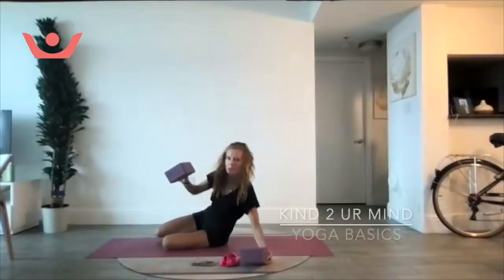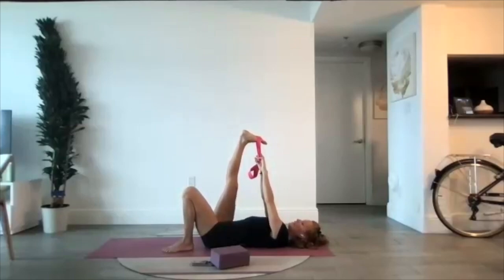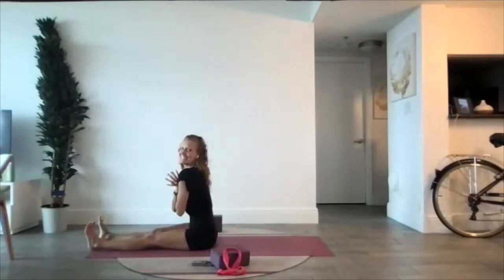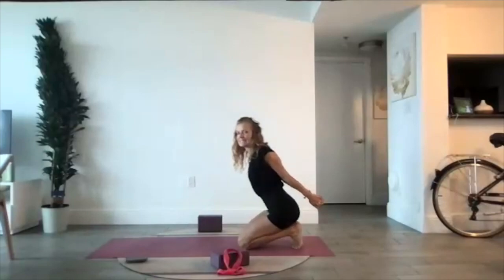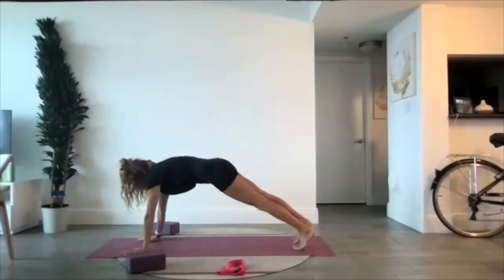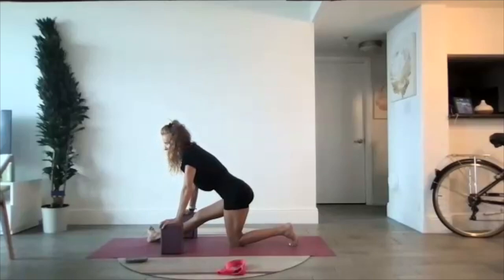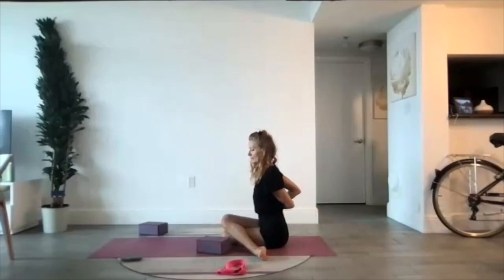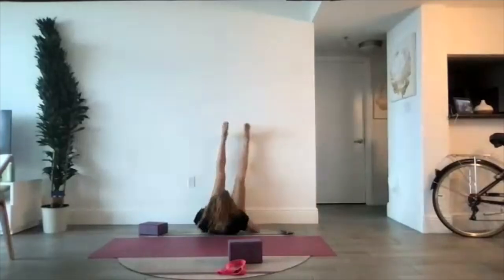Kind To Youself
Be kind to others through your actions. Be kind to yourself through your thoughts. This slow, gentle practice will support you and remind you, that rarely do our thoughts help when they are critical. We respond better to kindness.